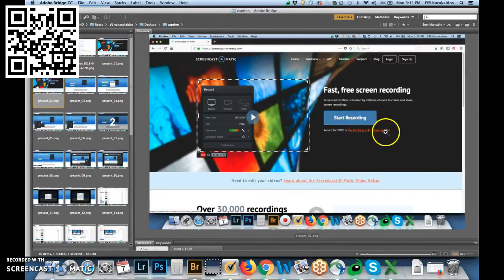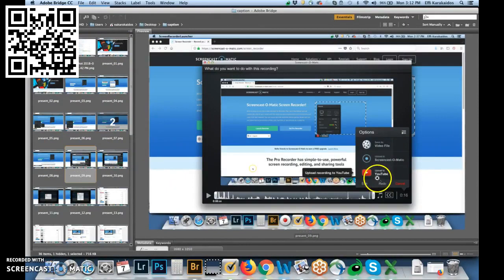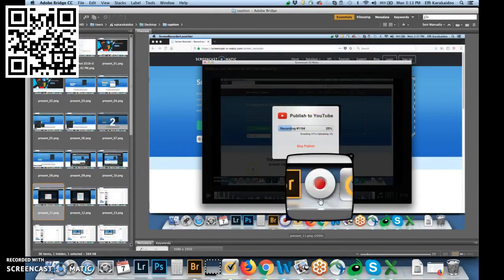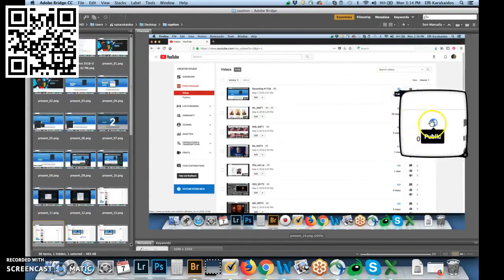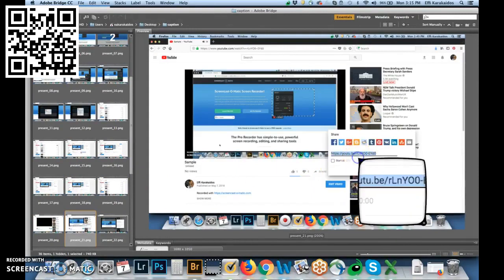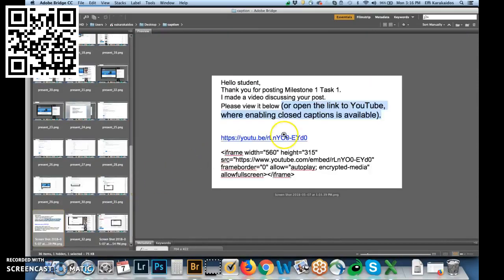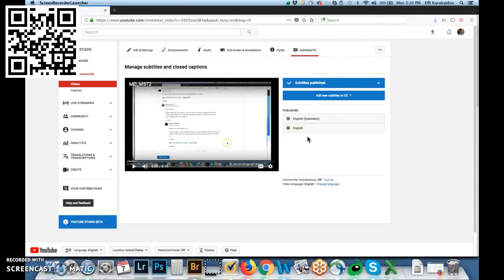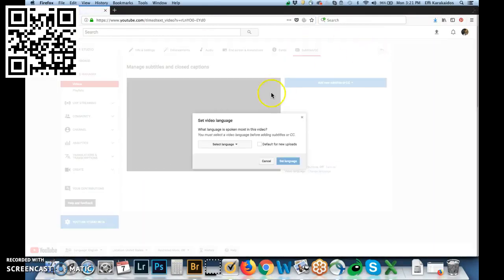05/09/18 | 12@12 | Effi Karakaidos on Editing Captions in YouTube